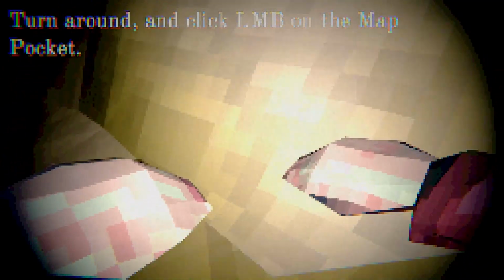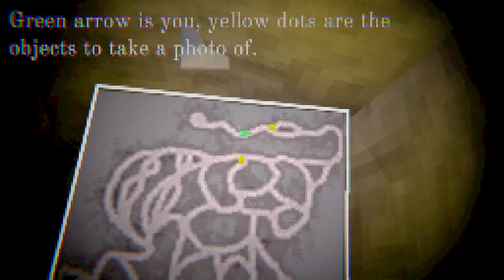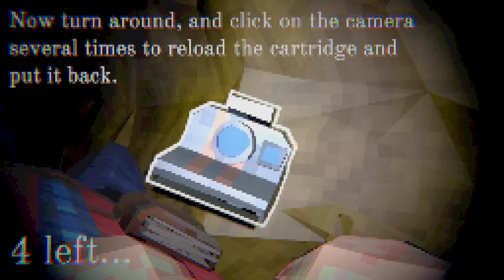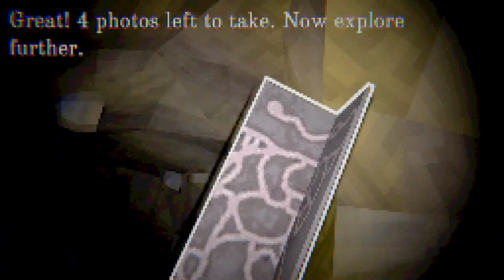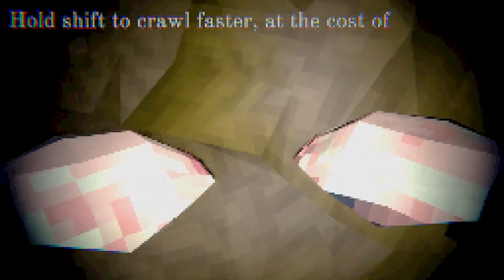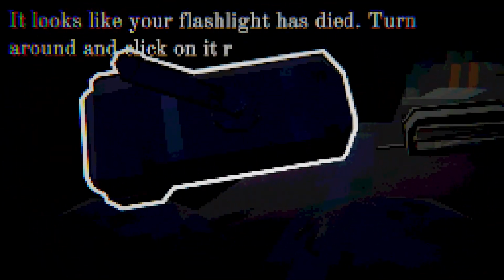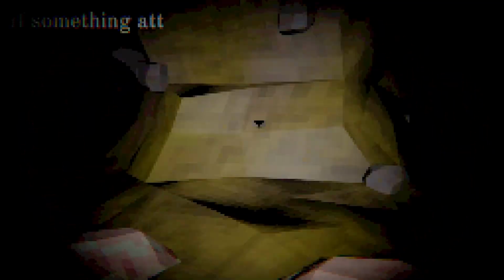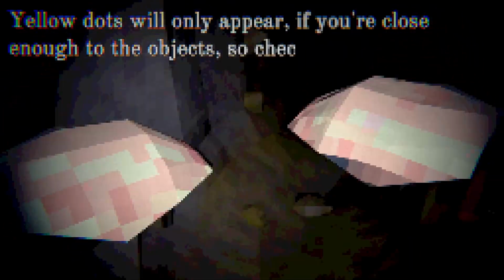I'm Back In The Caves | Crawl Game - Part 2